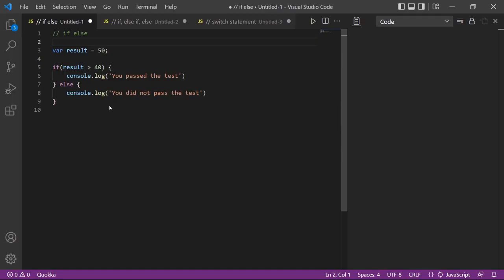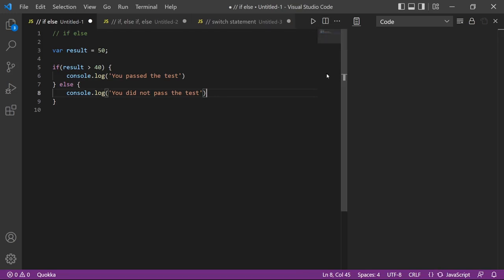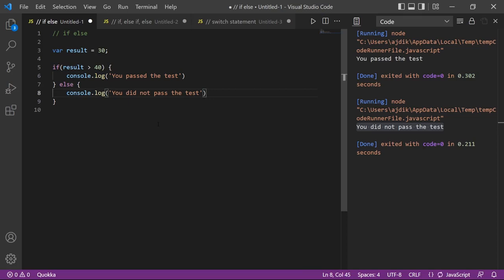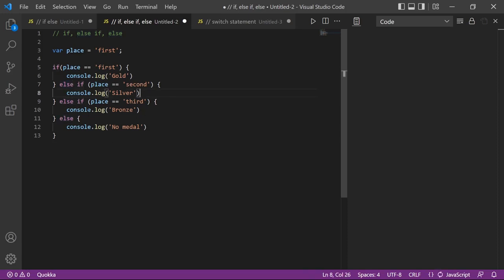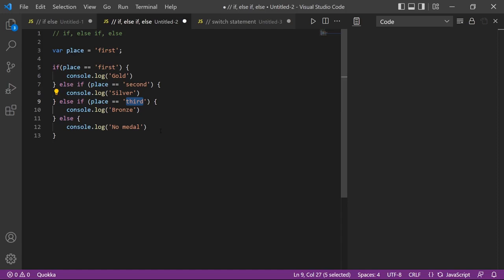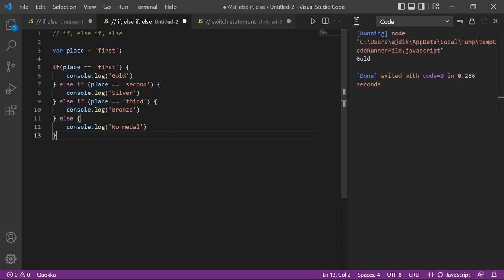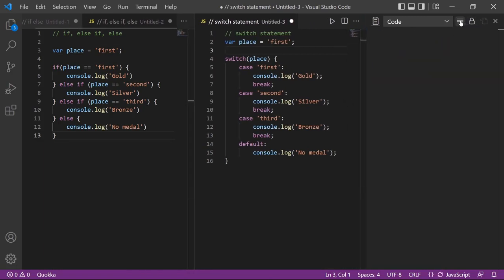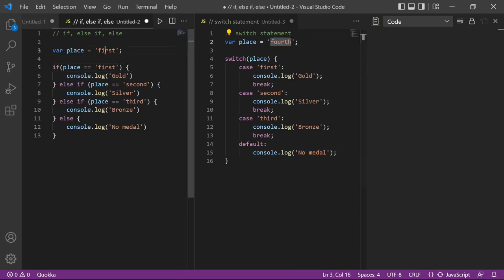Programming with JavaScript: Working with conditional statements